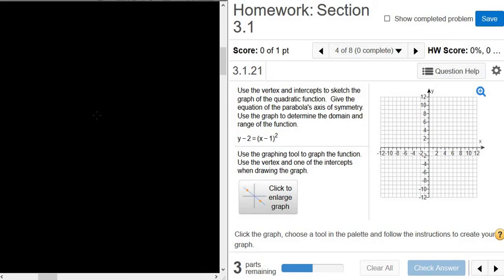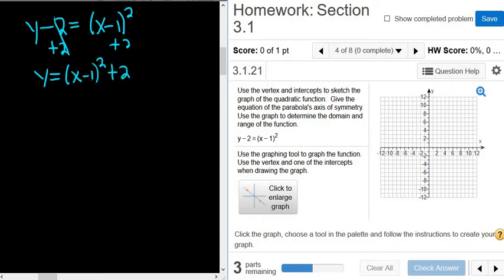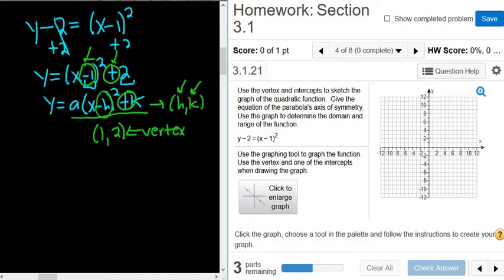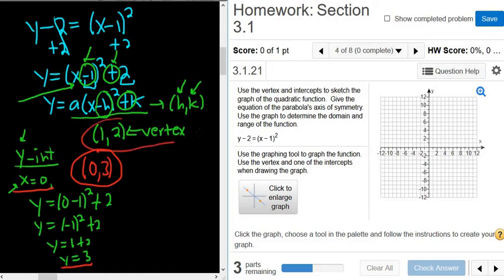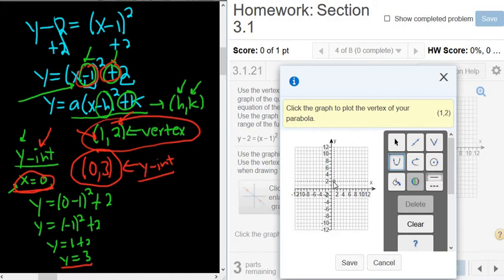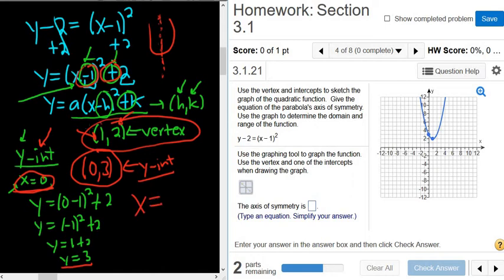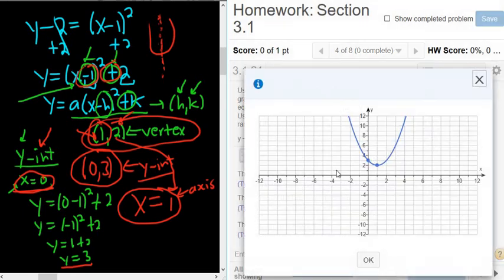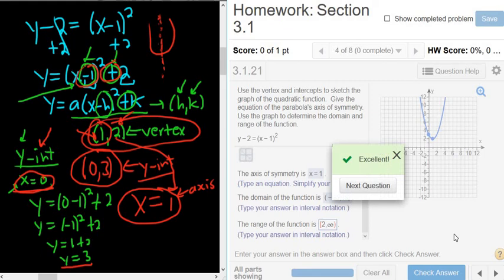Graph the Quadratic Function y - 2 = (x - 1)^2 using the Graphing Tool in MyMathlab